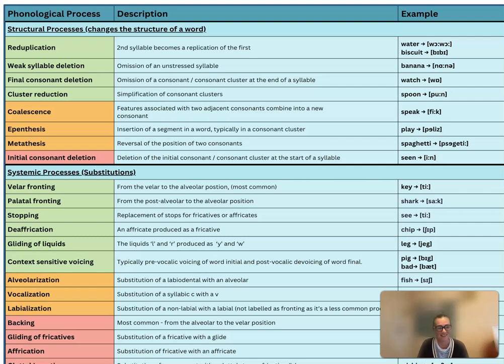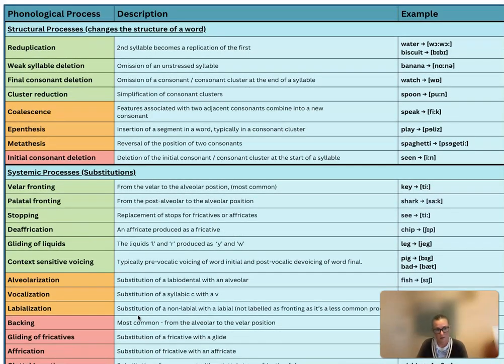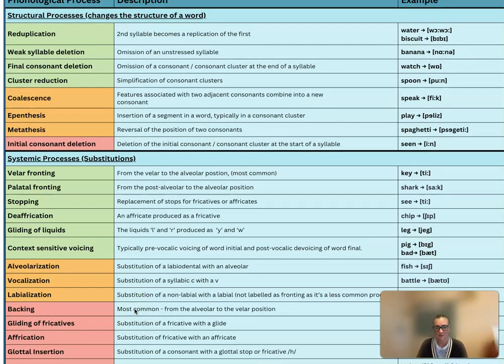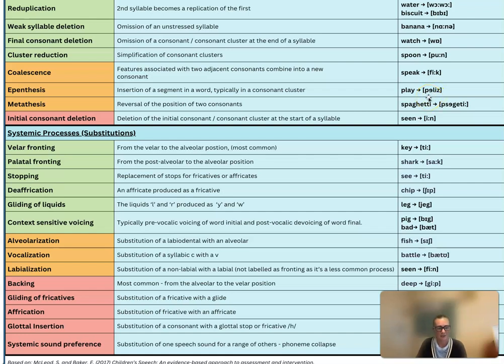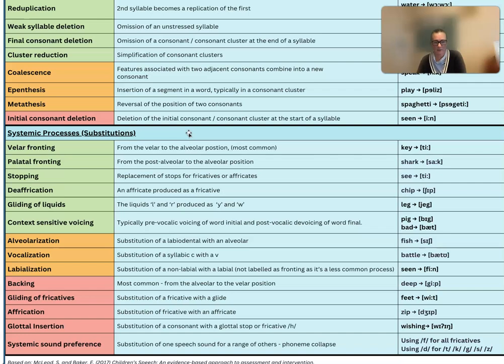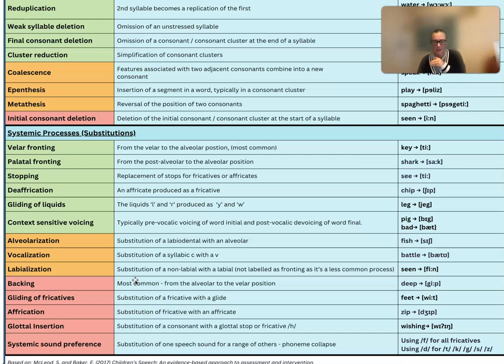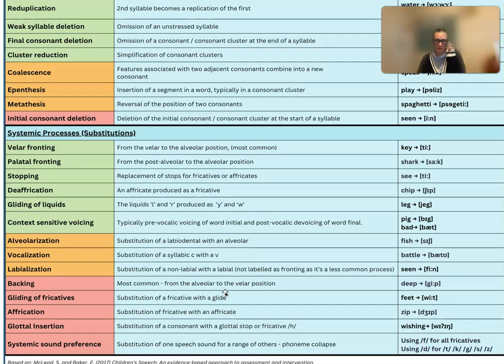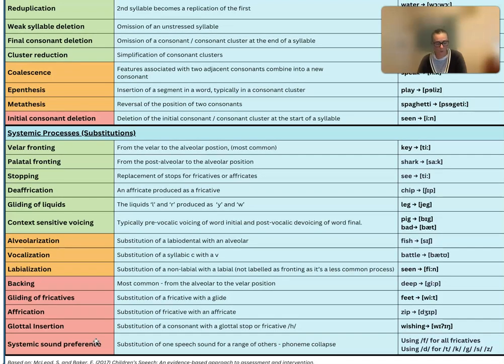Phonological Processes - an Overview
In this video I outline the common phonological processes that you may see in typically developing children aswell as children who may have Speech Sound Disorders.  I give a brief overview of these with examples.